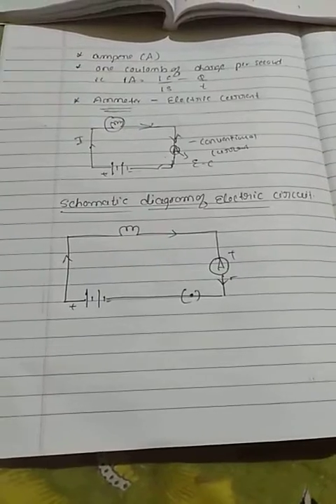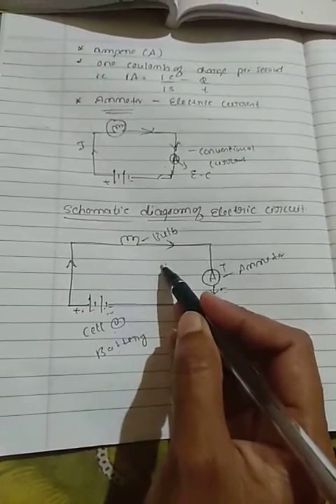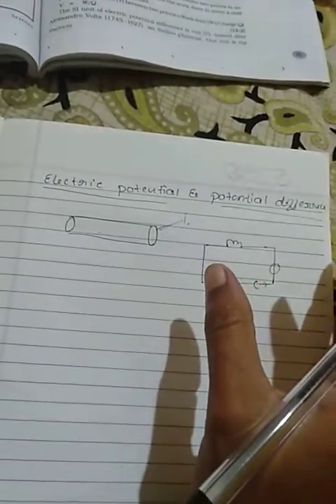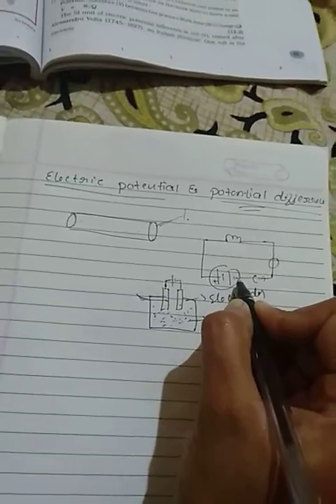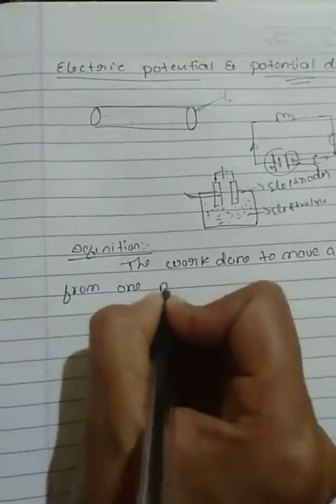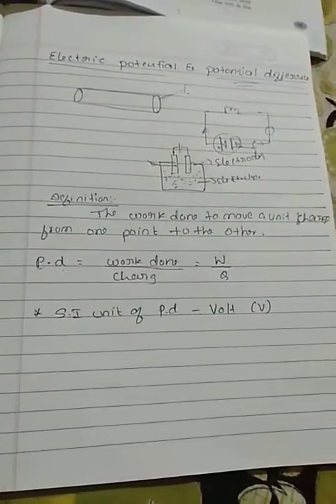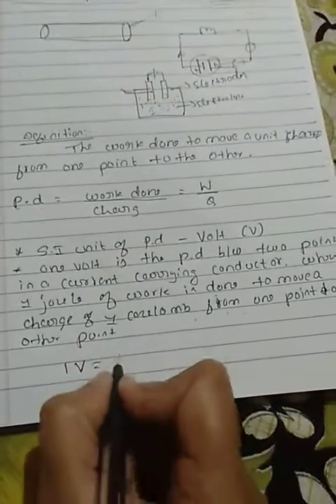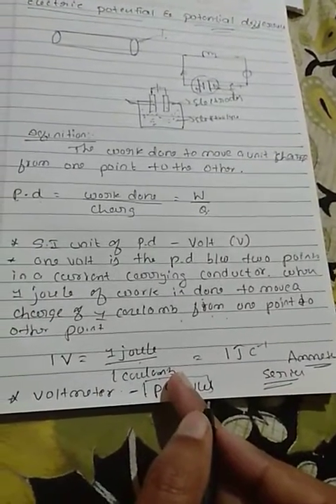Electricity physics class 10th part 2